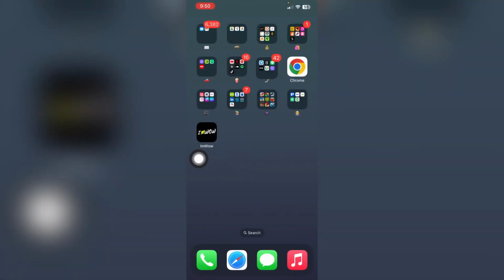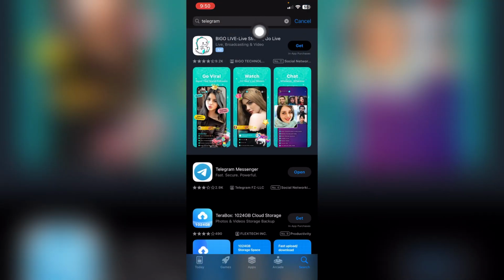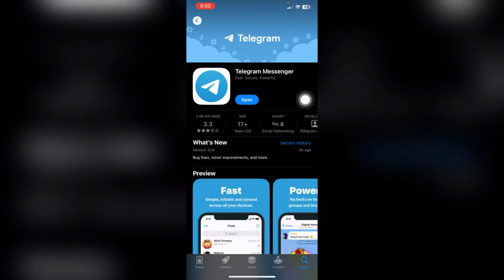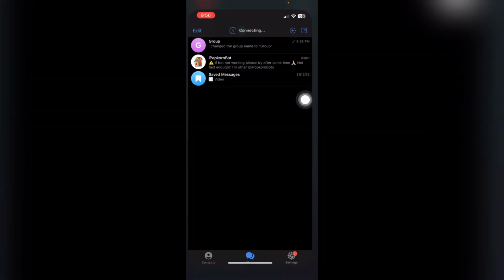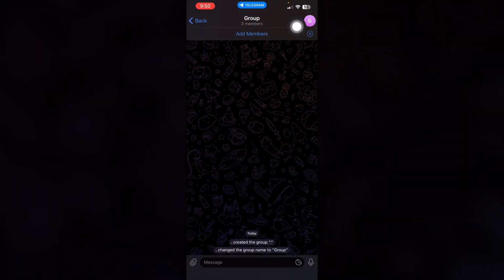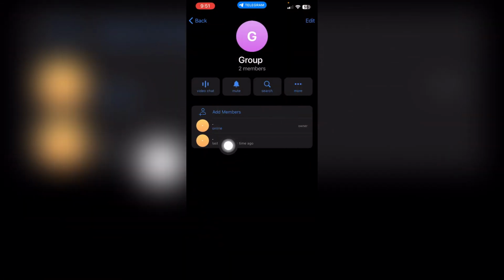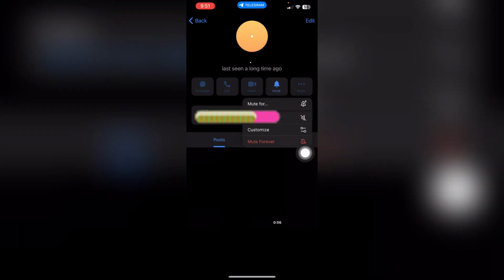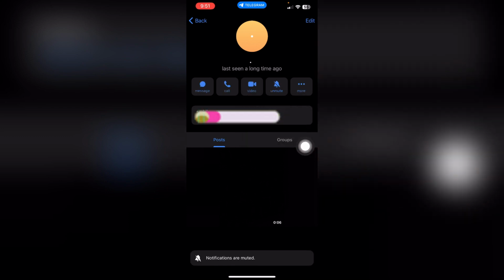How to mute Subscriber in a Telegram Group (2024) Easy Tutorial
In this video I'll show you how to mute a subscriber in a telegram group. The method is very simple and clearly described in the video.